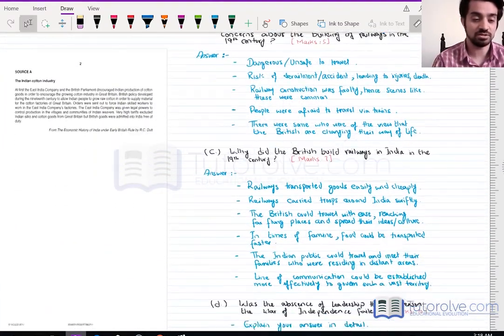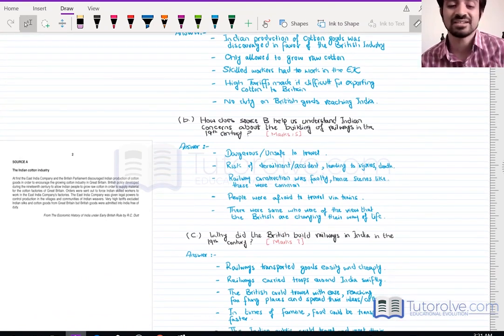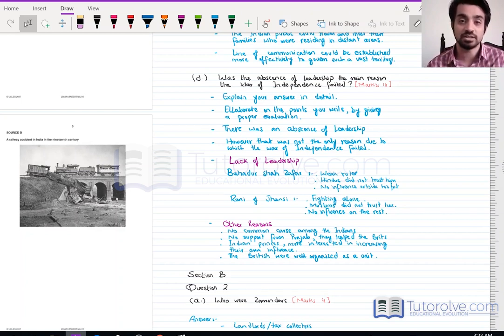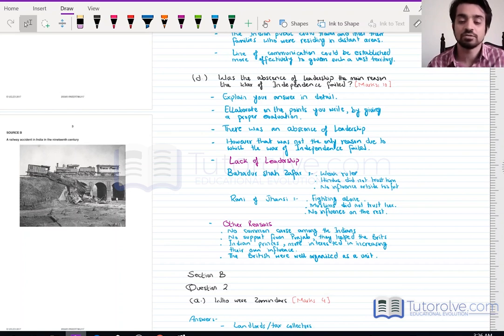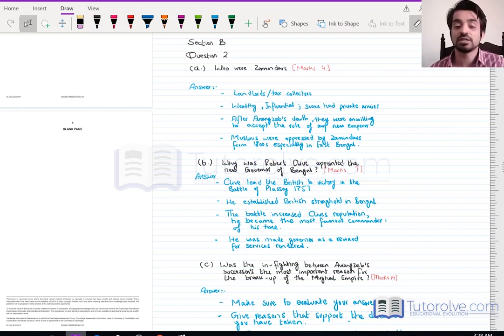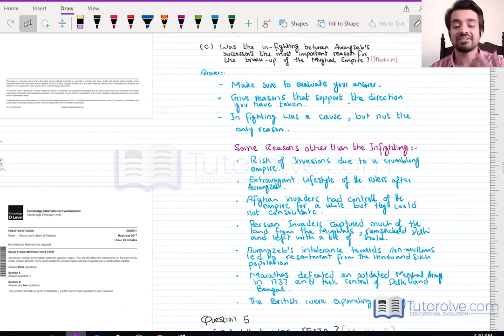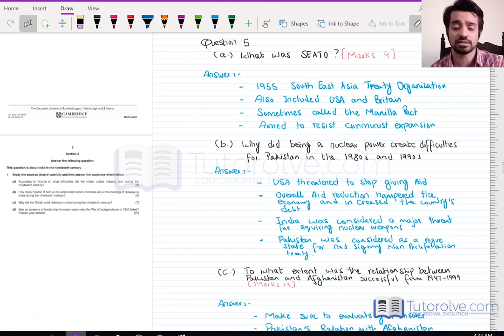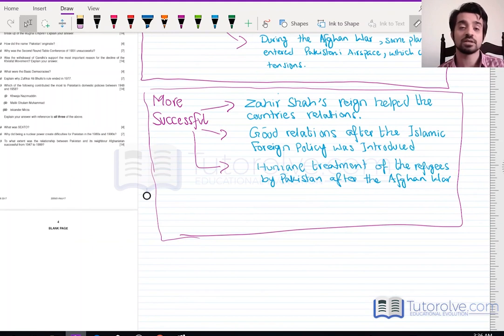May June 17 P1 l Pak Studies Past Papers l Tutorolve